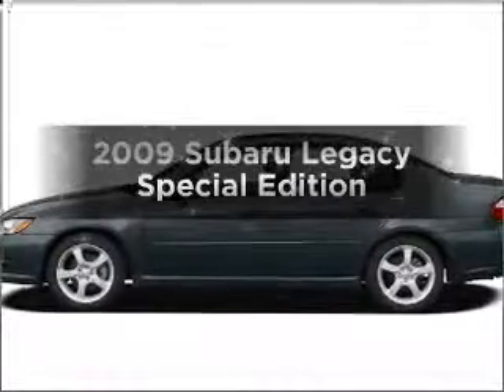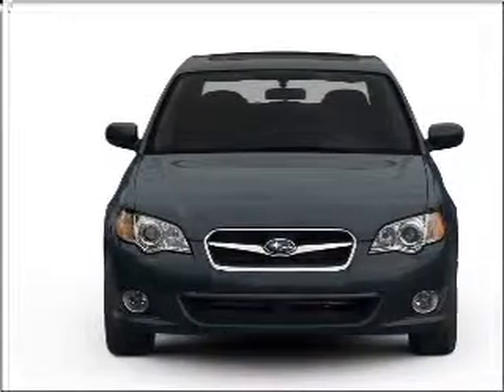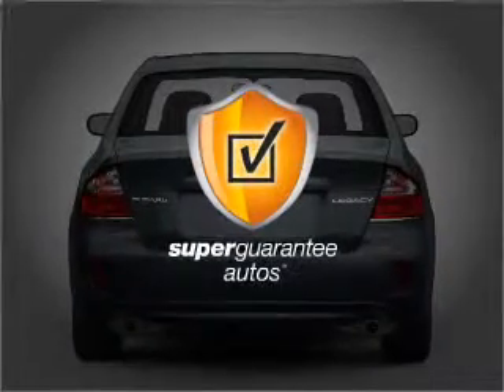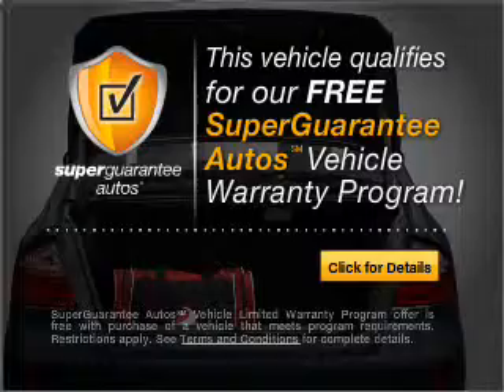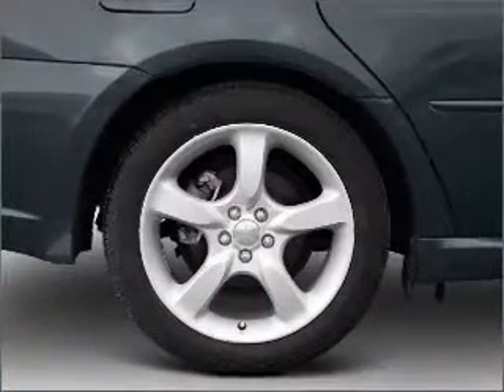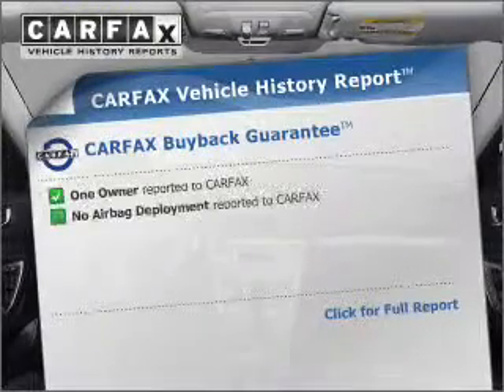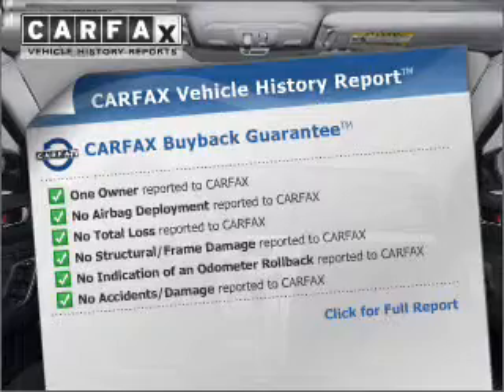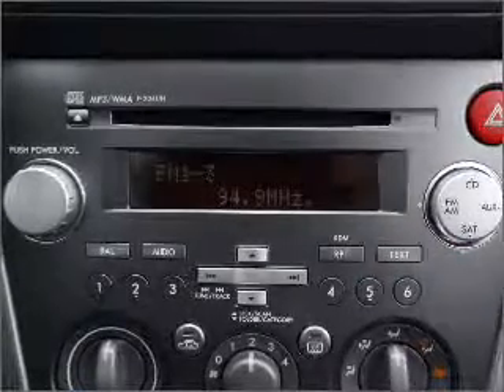2009 Subaru Legacy - Burien Wa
Year: 2009
Make: Subaru
Model: Legacy
Trim: Special Edition
Engine: 2.5 liter H4 16 valve
Transmission: Automatic
Color: Black
Mileage: 48653
Address:
14600 First Ave. S.